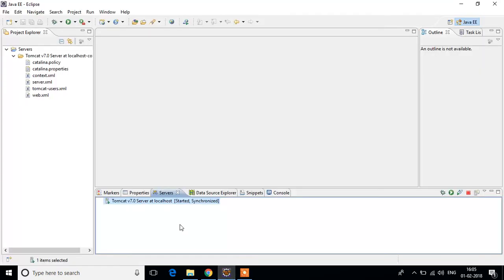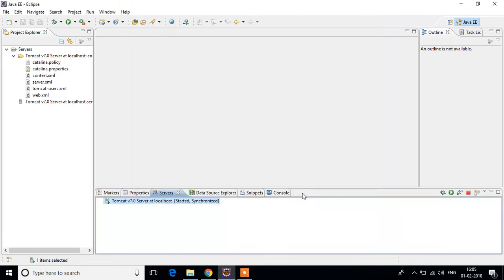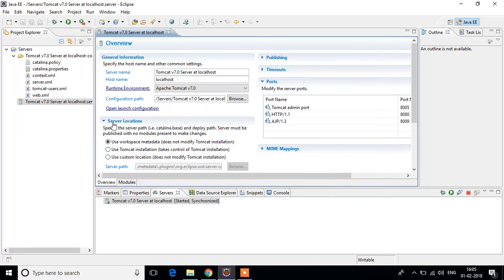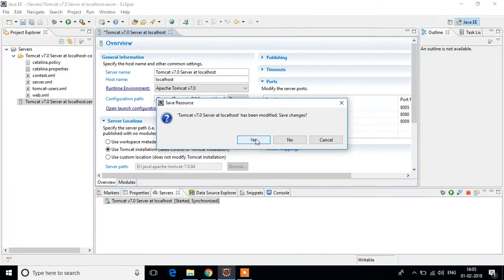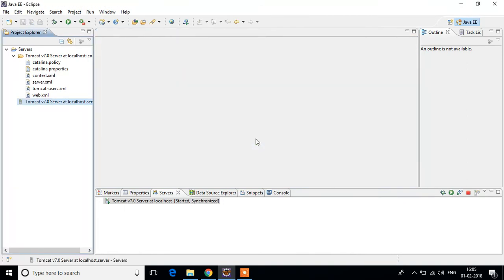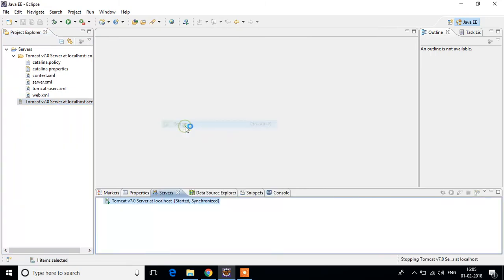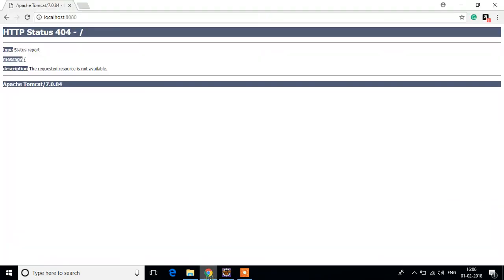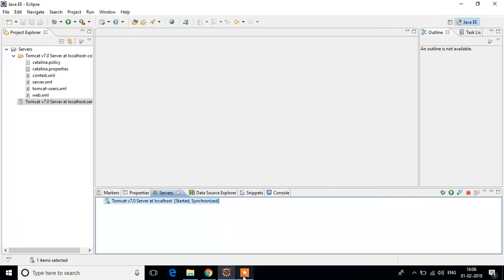how to fix 404 error while testing tomcat server on a browser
In this video, I will be telling you how to resolve the commonly occurring 404 error when you check your tomcat installation on a web browser.